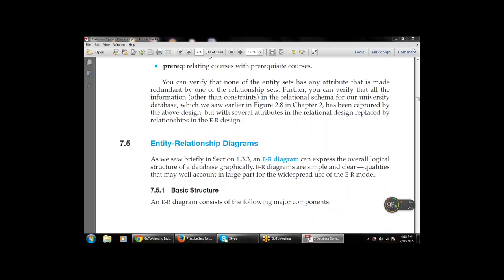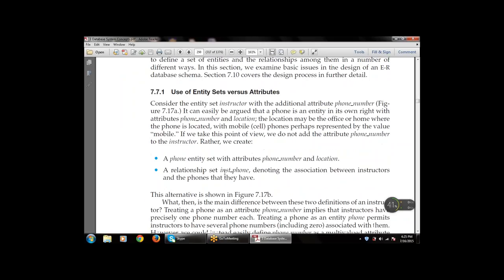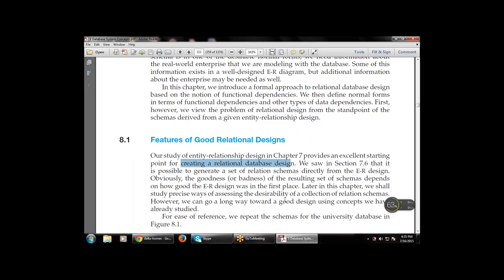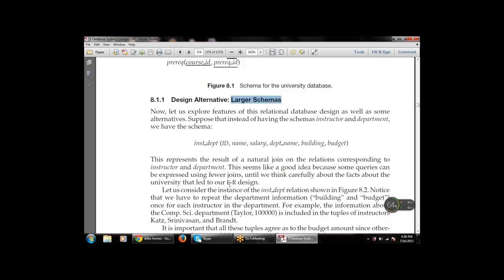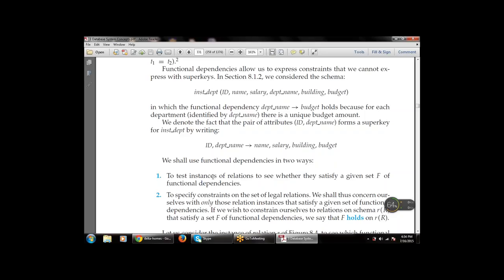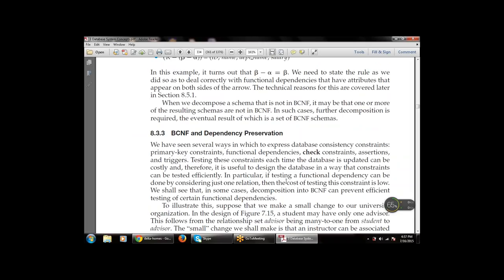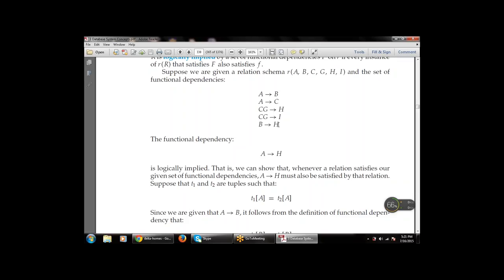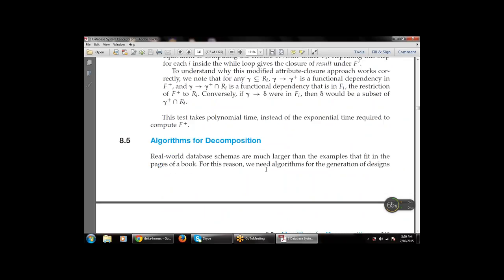Chapter-8 Relational Database Design (Relational Designs)